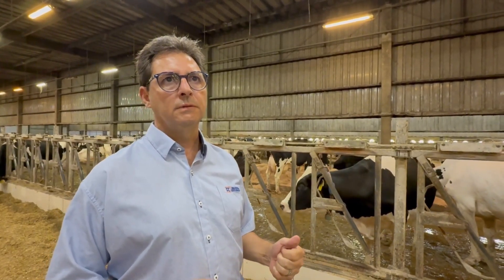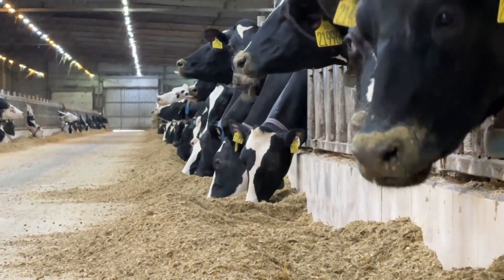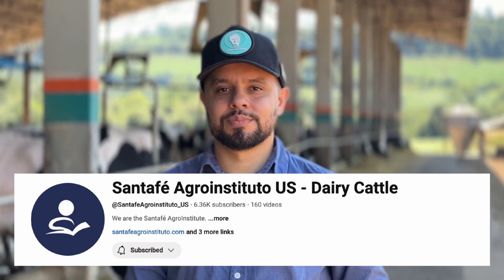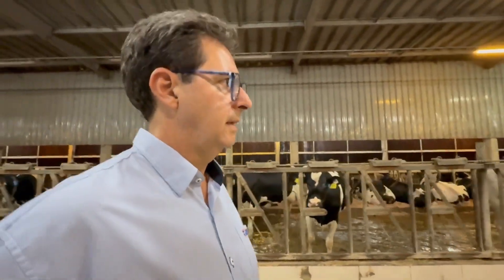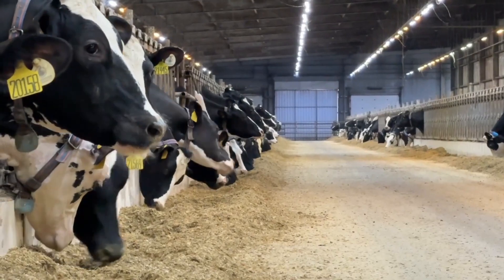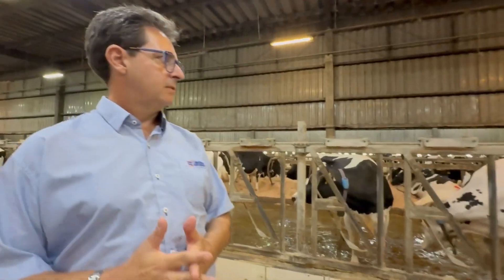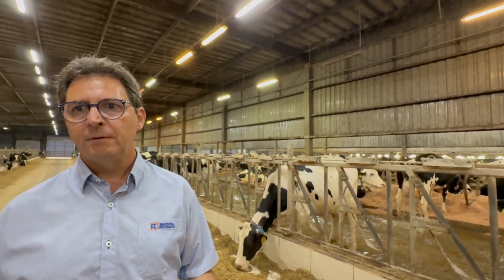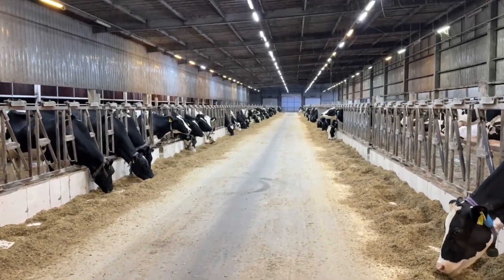THE FEEDING STRATEGY BEHIND 52L/DAY COWS: NDF AND STARCH DIGESTIBILITY | FAZENDA COLORADO 🇧🇷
In this video, you’ll discover how Fazenda Colorado, one of Brazil’s most advanced dairy farms, designs and monitors high-performance feeding programs. With 2,400 cows producing over 100,000 liters of milk/day, nutrition is a core pillar of the system’s efficiency and health.

📍 Location: Araras, São Paulo – Brazil
🥛 Average production: 43–52 liters/cow/day
🧪 Feeding frequency: 6 times per day
🍽️ Diet plans: high production, mid production, and postpartum

🧠 Key Highlights:
Three diets formulated for different stages and yields

High-moisture corn, Tifton grass hay, brewery barley, citrus pulp, cottonseed, CP soy, vitamins and minerals

Specific additives like choline and methionine included in the postpartum group

Weekly silage analysis: DM, starch, digestible NDF, indigestible NDF (iNDF240)

Maximum total starch: 27%, with fermentable starch capped at 19% for high-producing cows

Particle size managed with Penn State Separator; targets defined per sieve layer

Frequent feed push-ups every hour to improve intake

Monitoring: rumination, fecal scoring, behavior, milk fat

⚠️ Challenges and Risk Management:
Overcrowding (~30%) is a real concern affecting feed access and pH

Feed delivery and fiber length adjusted based on dry matter content and rumen response

Preventive focus on acidosis, jejunal syndrome and milk fat depression

Integration with on-farm dairy plant: milk fat is critical to optimize cream production